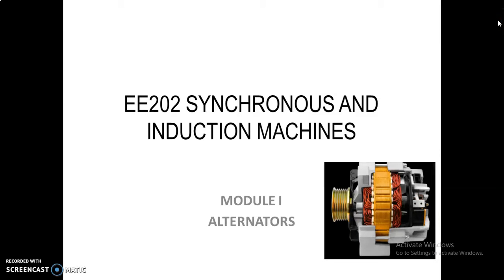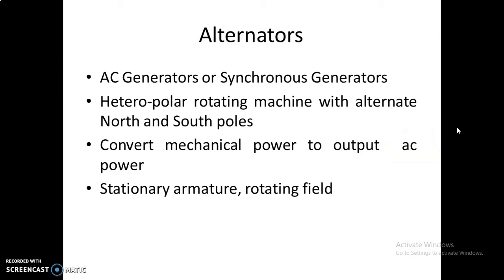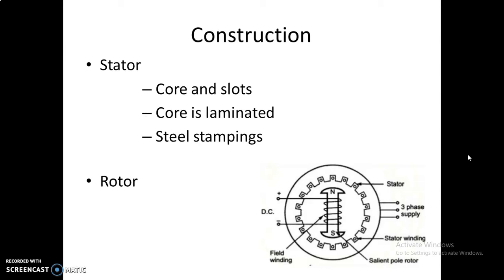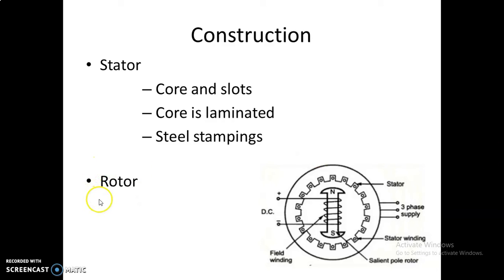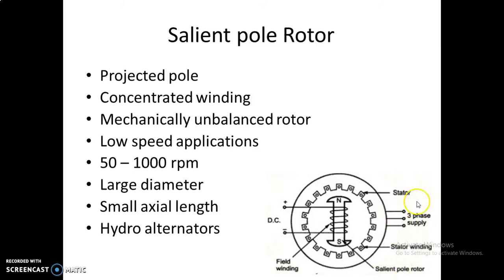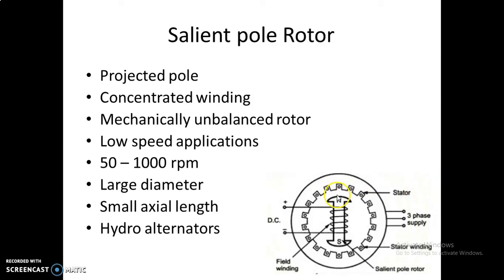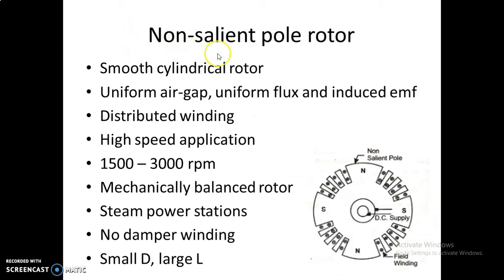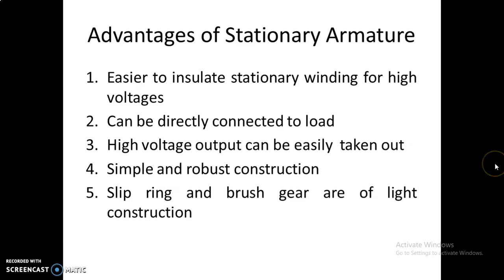EE 202 - Synchronous & Induction Machines - Module 1 - Alternators (Anuvinda)